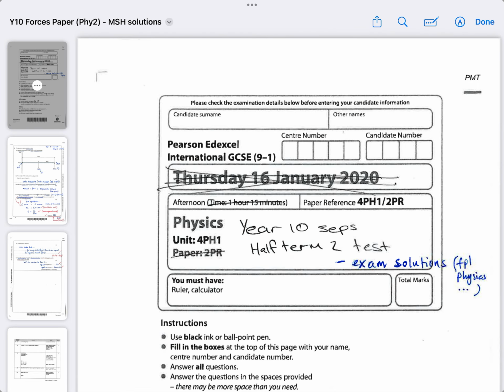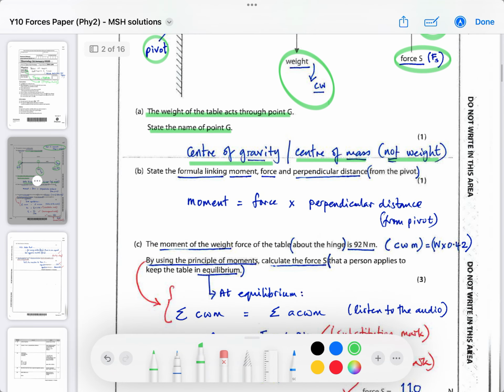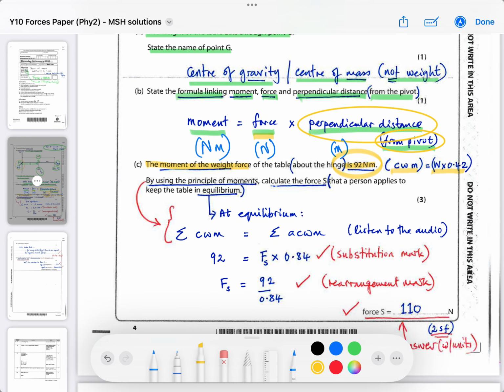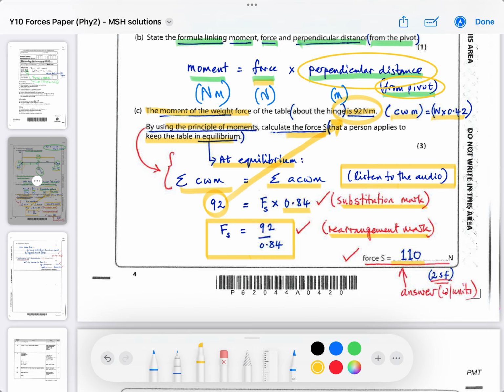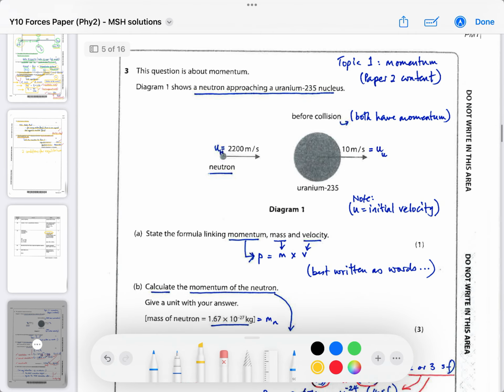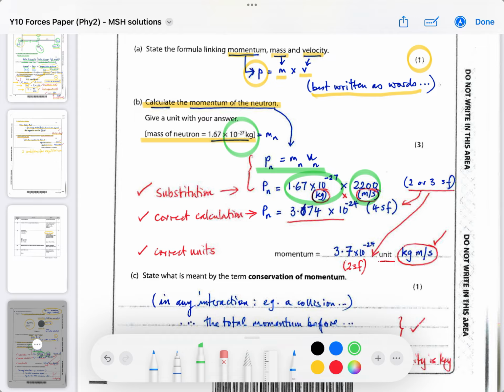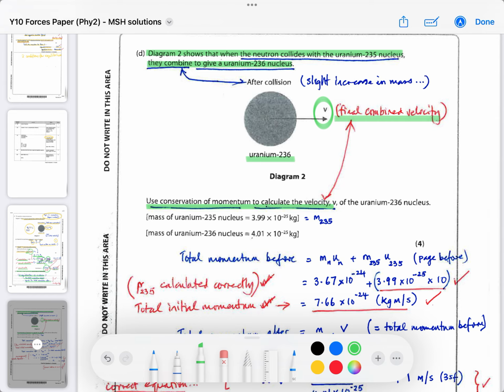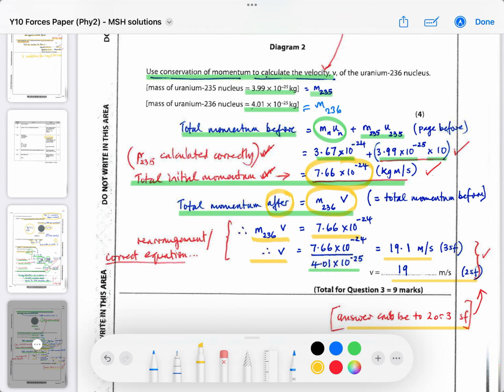Physics Edexcel IGCSE 2020-2P edexceligcsephysics - moments and momentum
In this IGCSE physics paper 2 practice exam I cover the physics only topics of moments and momentum. The content covered is for physics only (not double science).

Your support is much appreciated. Other IGCSE exam playlists also exist if you want to watch them, or if know anyone else doing GCSE physics, help spread the word by sharing my videos... 👍🙏

Here's a link to other paper 2 (physics only) videos, in your final preparation for your exams